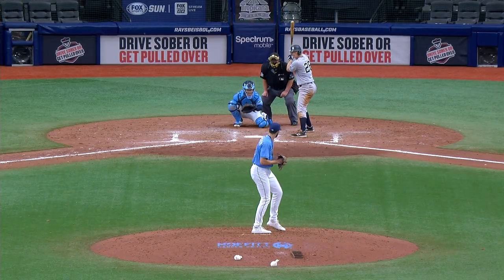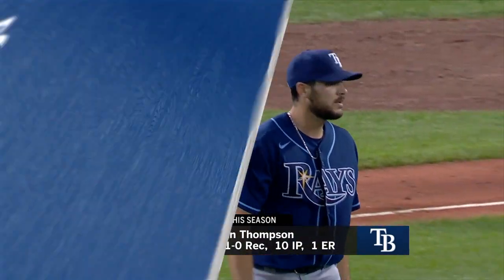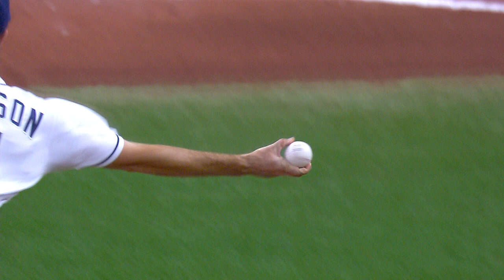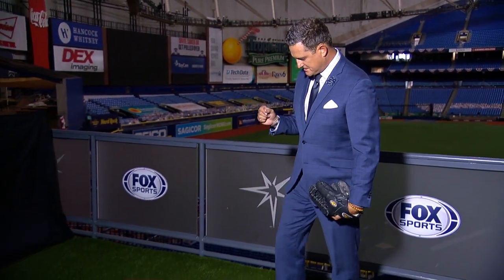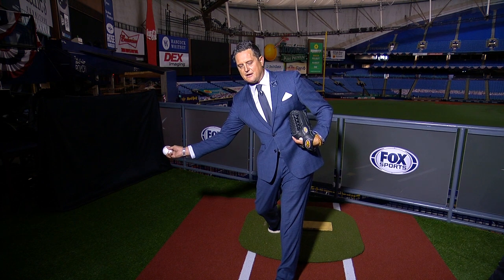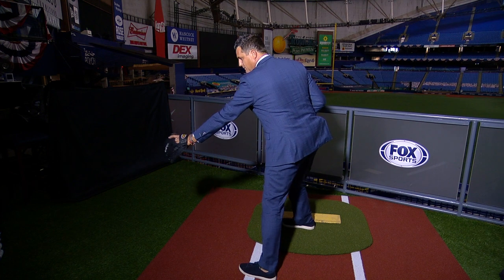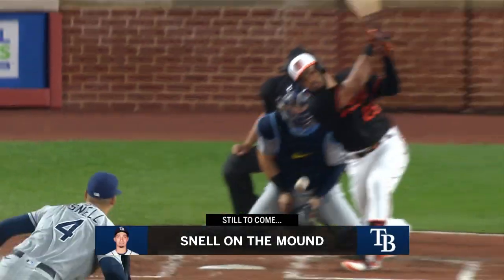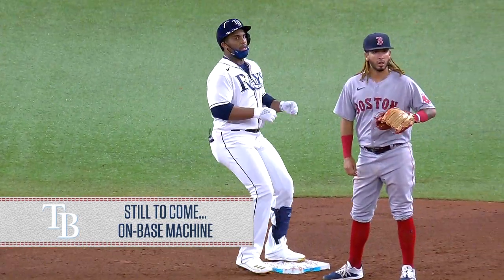Ryan Thompson Tamps Bay Rays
This demo describes how Ryan Thompson is able to be so effective in getting out right handed batters at the major league level.